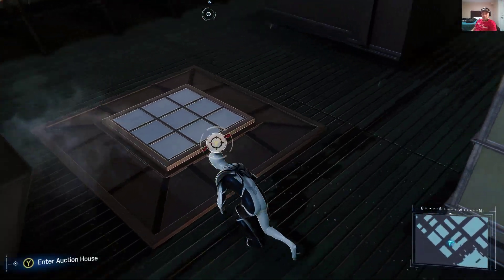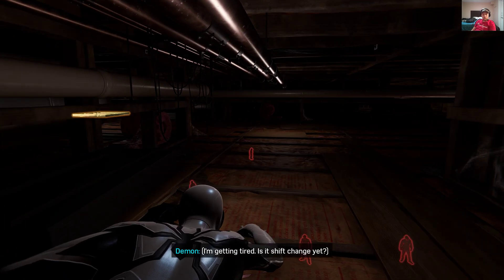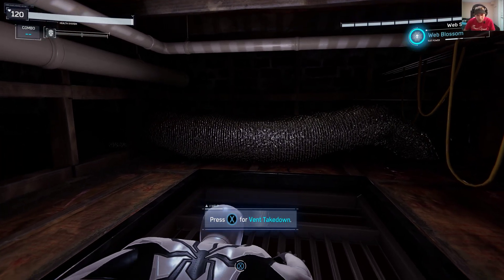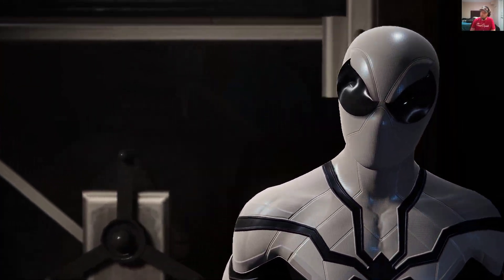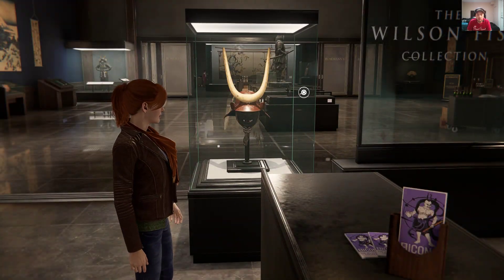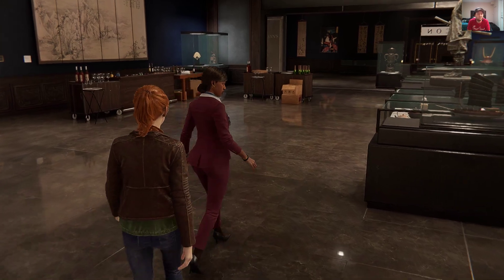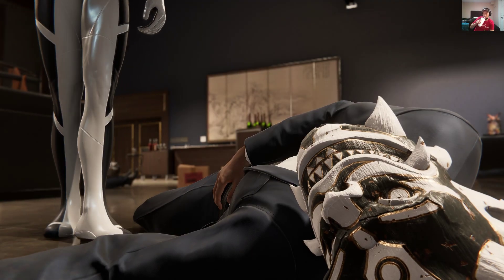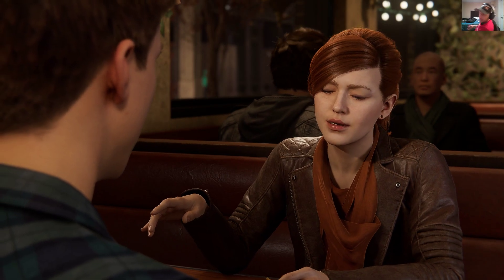Episode 20: SPIDER-MAN REMASTERED PC Gameplay [4K 60FPS ULTRA]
Spider-Man Remastered PC episode 20 Gameplay on PC. This Spider-Man Remastered Gameplay is recorded in 4K 60FPS on PC.

This isn’t the Spider-Man you’ve met or ever seen before. In Marvel’s Spider-Man Remastered, we meet an experienced Peter Parker who’s more masterful at fighting big crime in New York City. At the same time, he’s struggling to balance his chaotic personal life and career while the fate of Marvel’s New York rests upon his shoulders. When a new villain threatens Marvel’s New York, Peter Parker and Spider-Man’s worlds collide. To save the city and those he loves, he must rise up and be greater. After eight years behind the mask, Peter Parker is a crime-fighting master. Feel the full power of a more experienced Spider-Man with improvisational combat, dynamic acrobatics, fluid urban traversal and environmental interactions. A rookie no longer, this is the most skillful Spider-Man you’ve ever played.